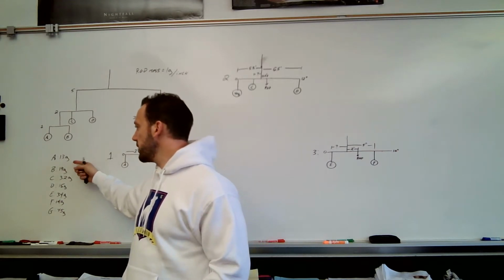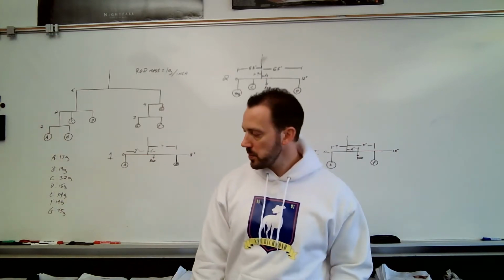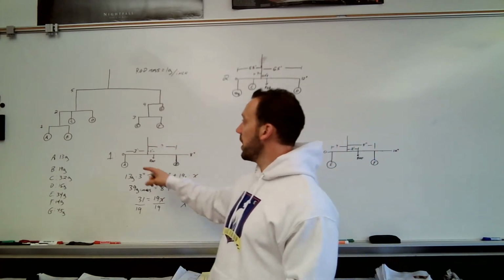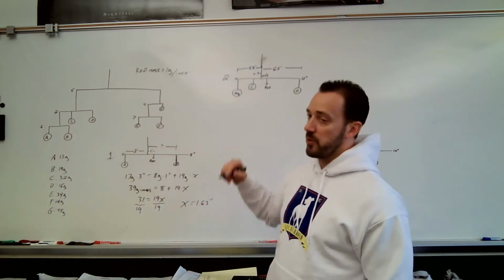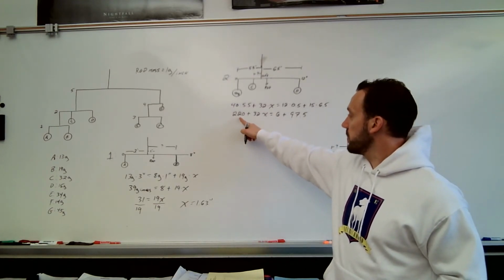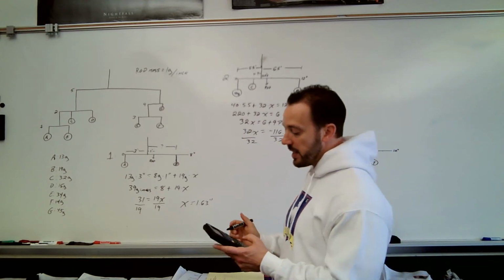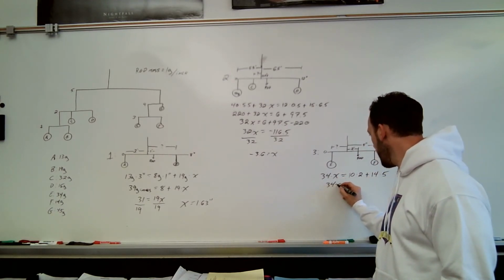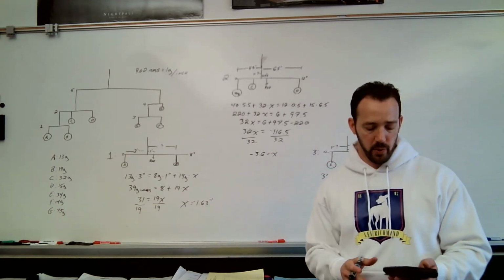How To Balance Your Mobile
This video is designed to give you the basics of how to balance your mobile. You'll learn how to set up your balanced torque equations and solve for the unknown.